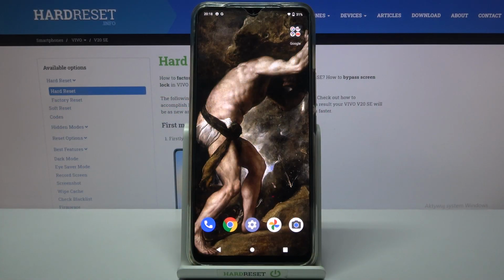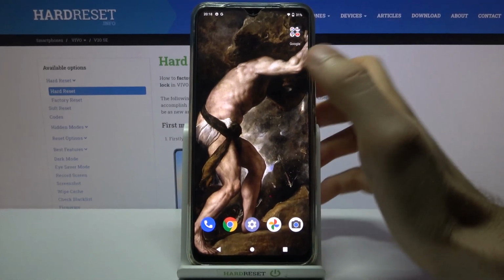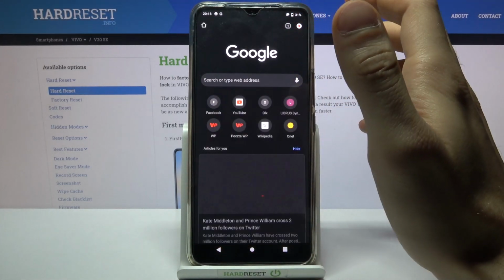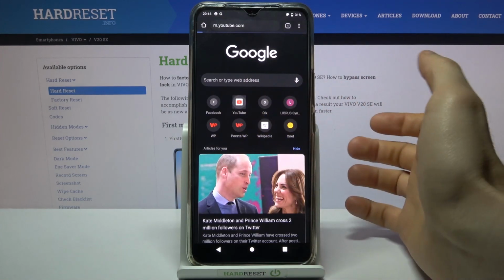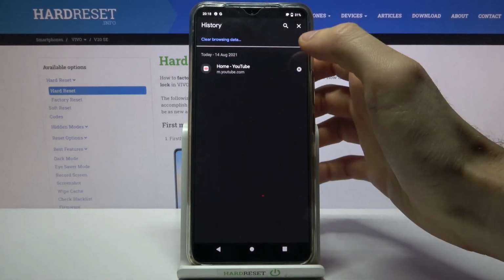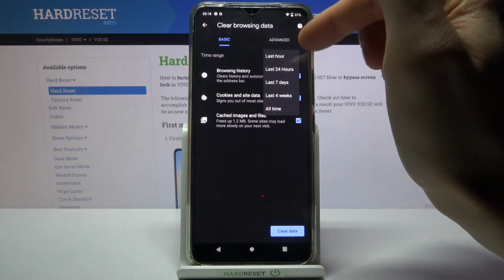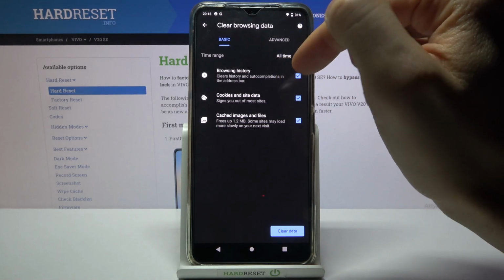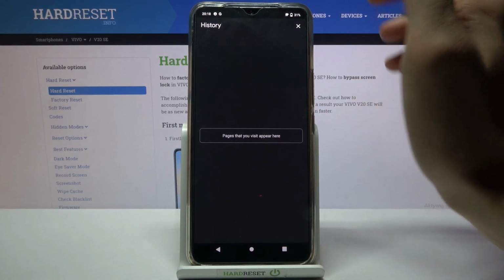How to Clear Browsing Data on VIVO V20 SE - Remove History & Website Data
If you wish to restore browser defaults in your Vivo, stay with us to learn how to successfully get access to the browser settings and delete all of the information stored in the VIVO V20 SE browser. Let’s follow the step-by-step guide and find out how to erase the browser's temporary files such as cookies, cached files, visited webpages, and saved passwords.

How to delete the history browser in VIVO V20 SE? How to clear history in VIVO V20 SE browser? How to delete cookies files in VIVO V20 SE? How to clear cache in VIVO V20 SE? How to delete page history in VIVO V20 SE?